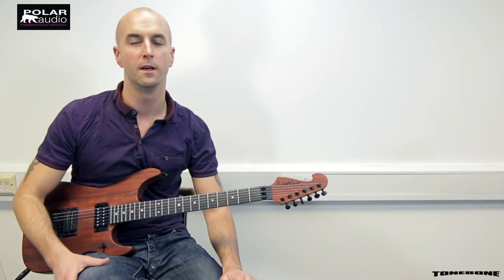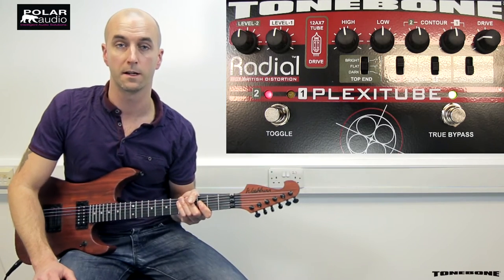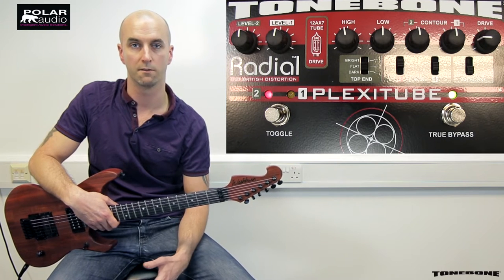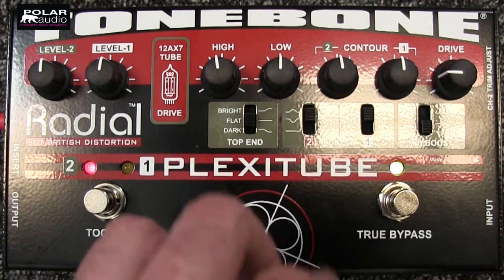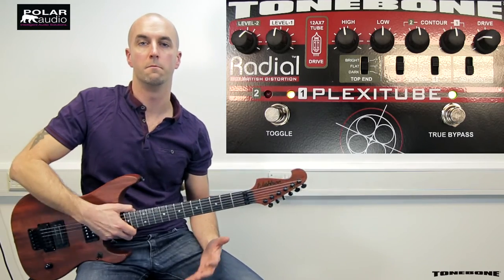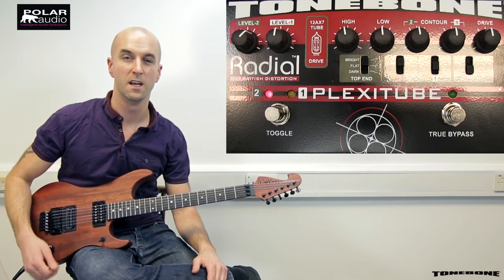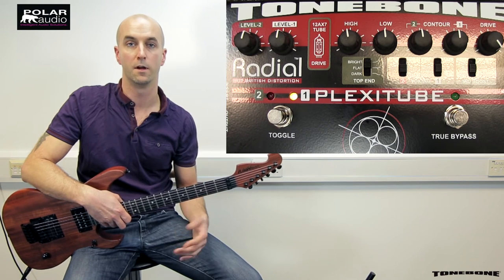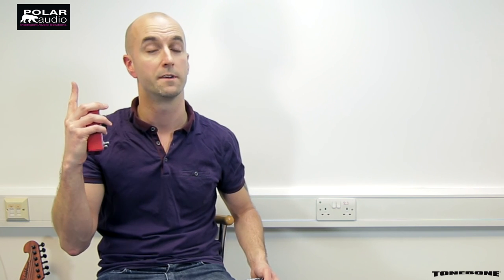Radial Tonebone Plexitube British-Style Tube Distortion Pedal Demo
The Plexitube™ is a two channel tube distortion that combines the natural warmth and harmonic generation of a 12AX7 tube with the control and saturation of our unique multi-stage solid-state drive circuit. Combine this amazing front-end with our unique passive-interactive tone controls and the Plexitube is able to deliver four generations of over-the-top Marshall tones from a single pedal.